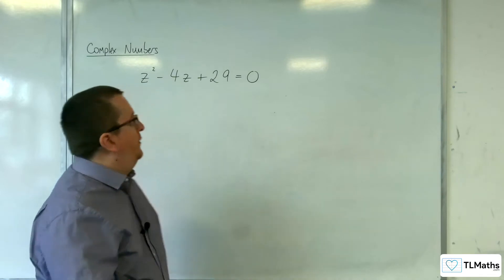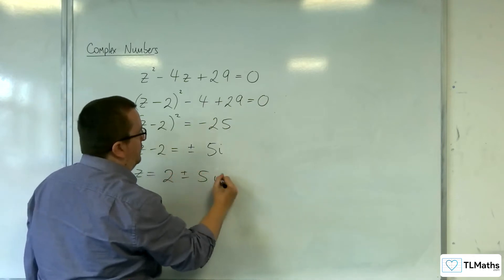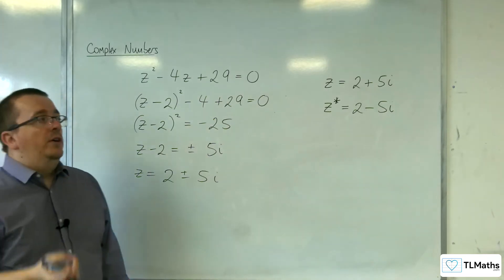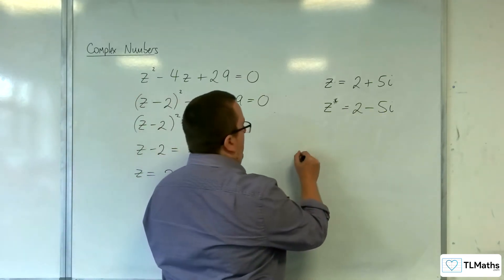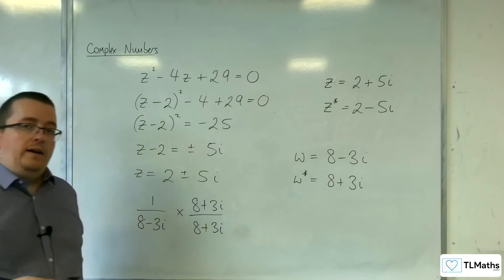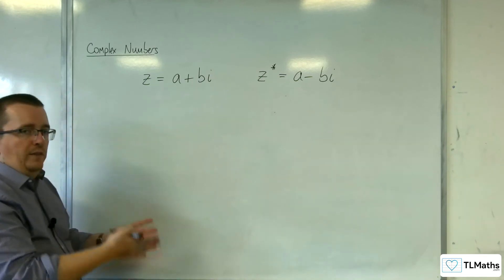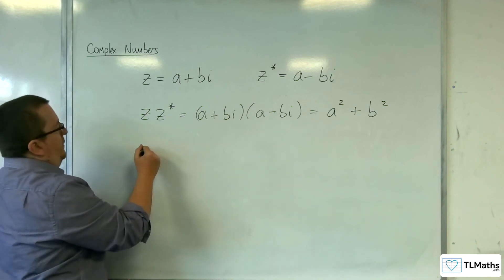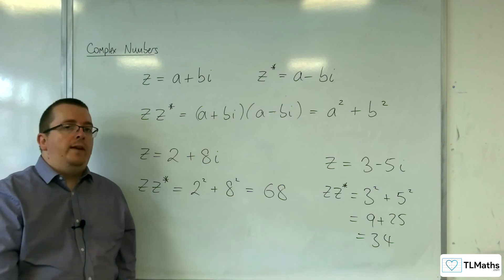A-Level Further Maths B3-01 Complex Numbers: Introducing the Complex Conjugate